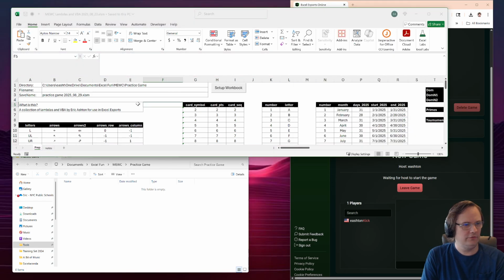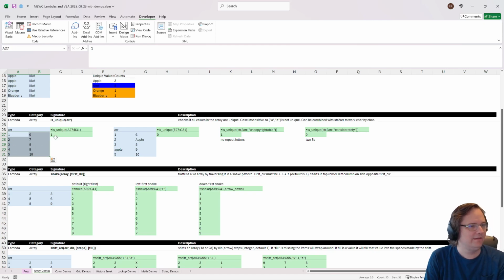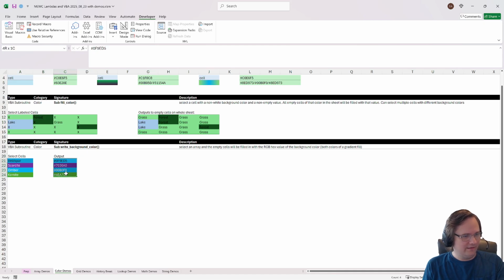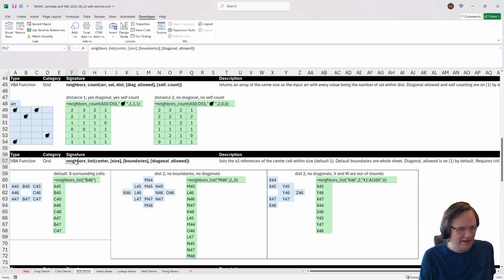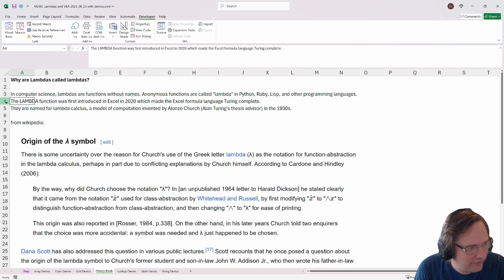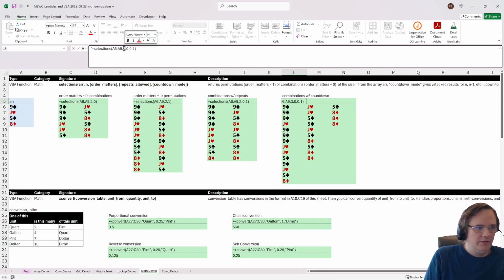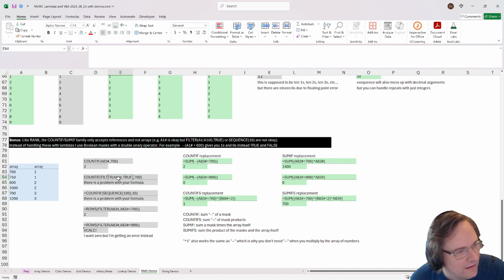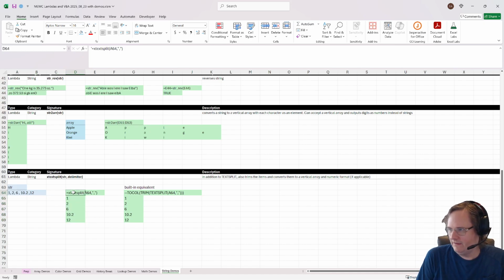Excel Esports: 💡Guide to my Lambdas and VBA 💡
Acknowledgements:
Thank you to all the community members who shared code, helped, and inspired me:
Coby Dombowsky (via WhatsApp)
and anyone else I forgot!

Chapters:
00:00 Acknowledgements
00:30 Match set-up
01:30 Solving levels
04:41 Array Demos
10:00 Color Demos
11:57 Grid Demos
22:35 History Break
24:02 Lookup Demos
27:30 Math Demos
36:40 String Demos